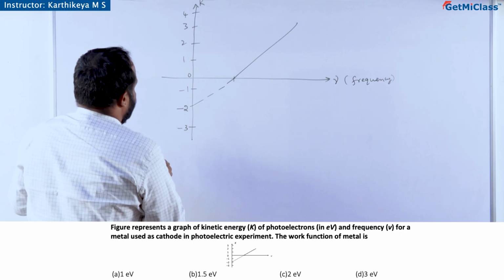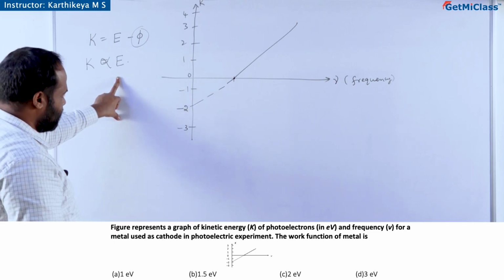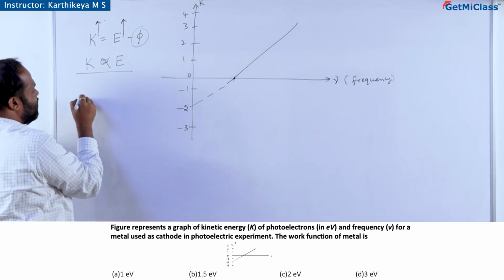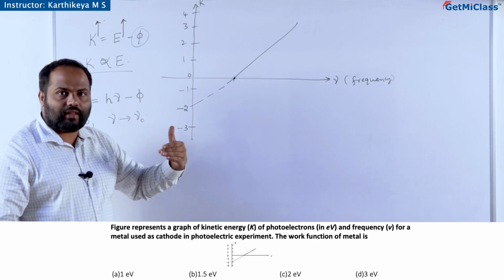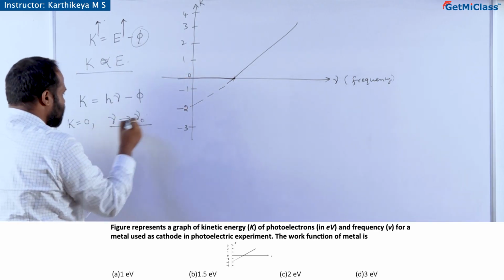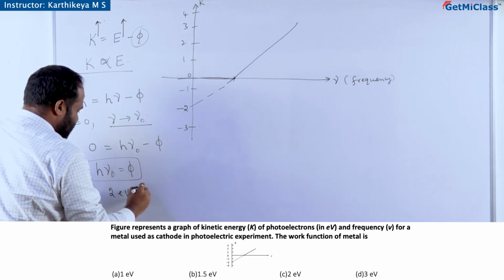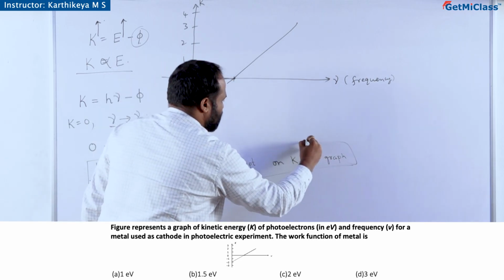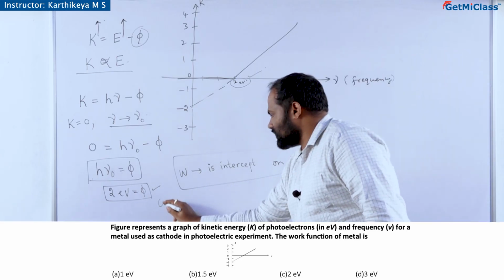Understanding Work Function in Photoelectric JEE 12th Physics Dual Nature Atoms and Nuclei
The work function of the metal is the minimum energy required to remove an electron from its surface, so it corresponds to the point on the graph where the kinetic energy of the electrons is zero. In this case, that value is 2eV.